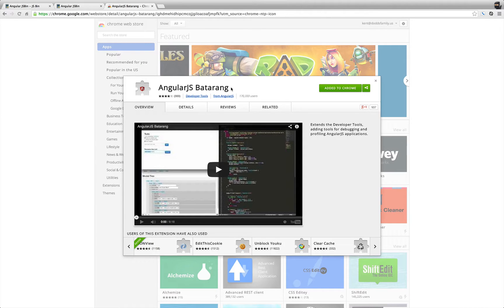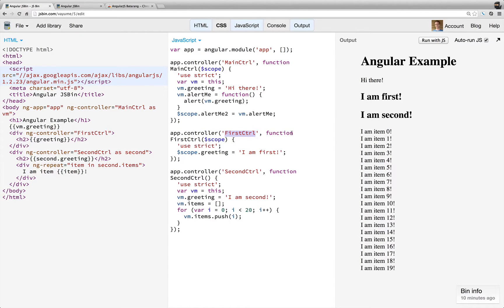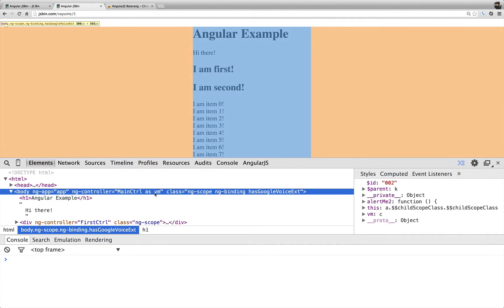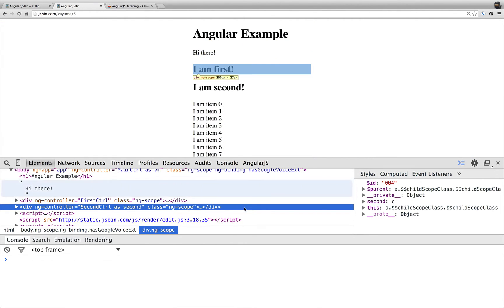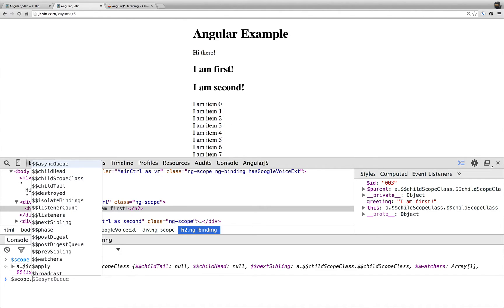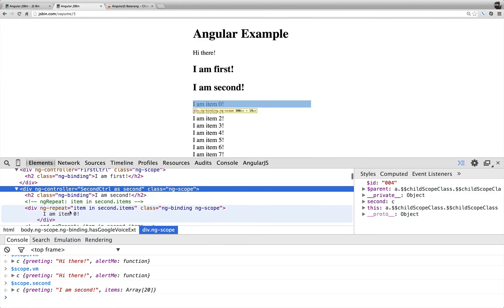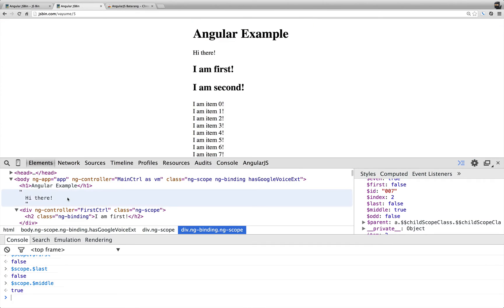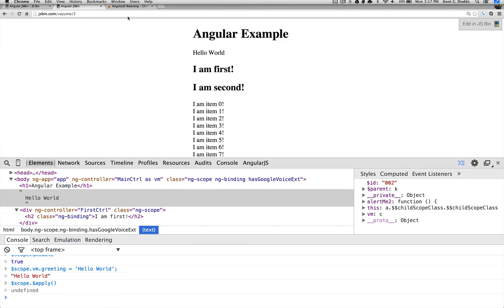AngularJS Batarang Tips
Tips for using some of the features of AngularJS Batarang.